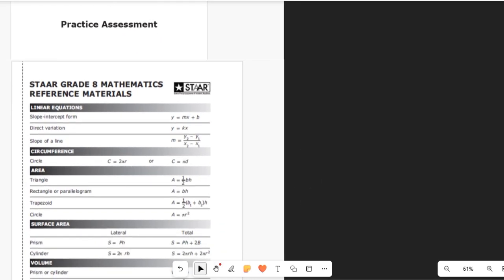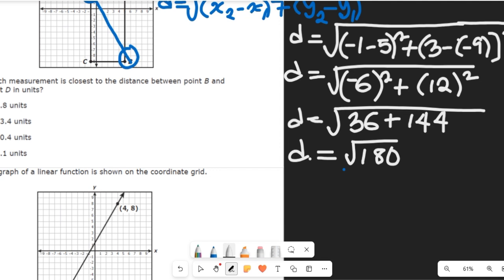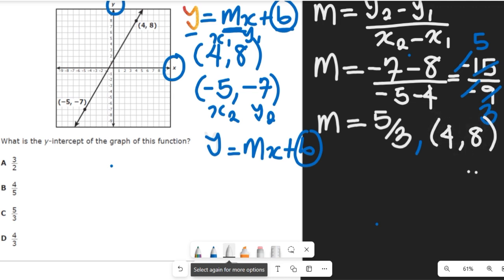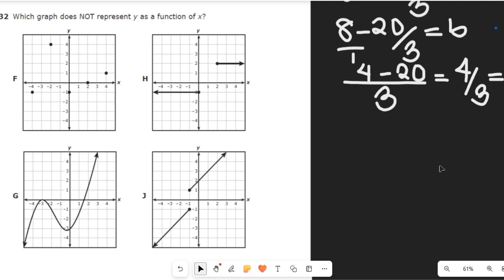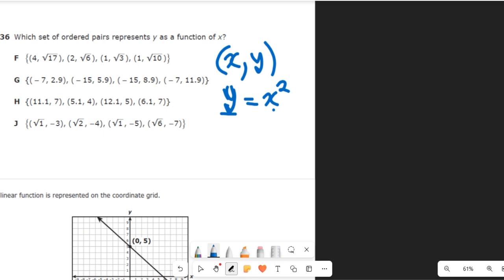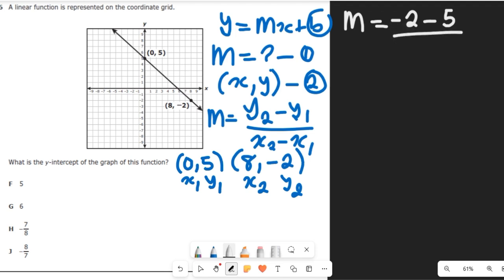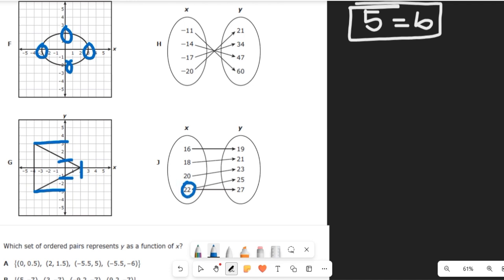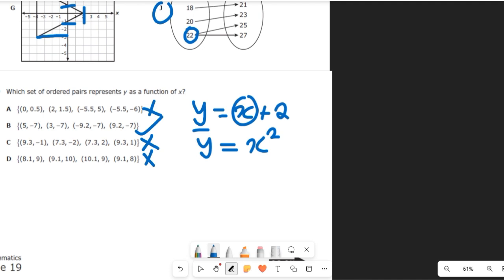Staar Test Grade 8 Math: STARR Test Questions on "Functions".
Get ready for the STAAR test! This video focuses on functions, a key Grade 8 mathematics exam topic. We'll work through several practice questions covering linear and nonlinear functions. You'll learn how to identify functions, represent them in different ways, and solve problems involving functions.
This tutorial is designed to help you prepare for the STAAR test and improve your understanding of 8th-grade math concepts. We'll provide clear explanations and test-taking strategies to boost your confidence.

ABOUT THIS CHANNEL:
On this Channel we will present:
1. Mathematics topics for Olympiad Maths Competition, GCSE, SAT students
2. Mathematics topics for senior secondary school
3. Mathematics topics for university students
4. Solve Mathematics past questions etc.